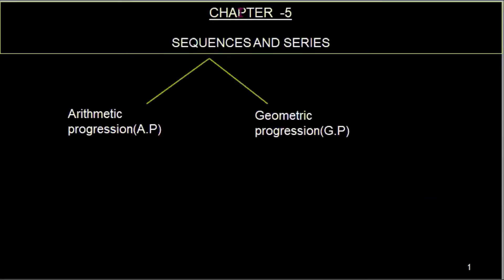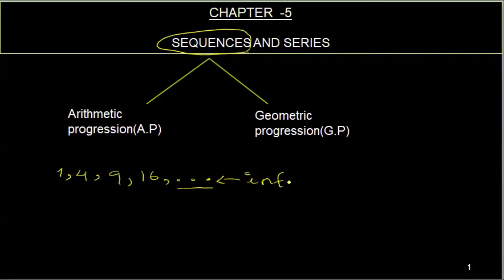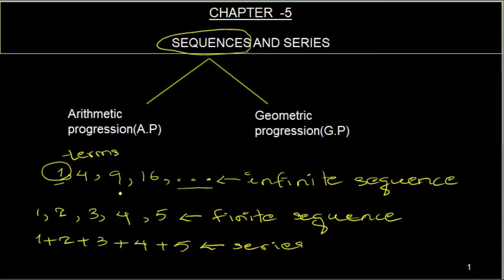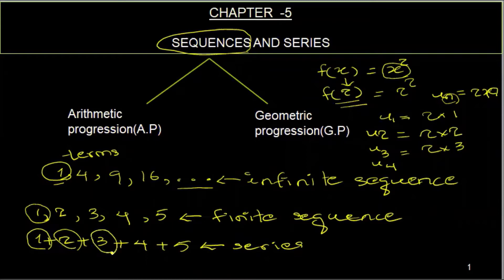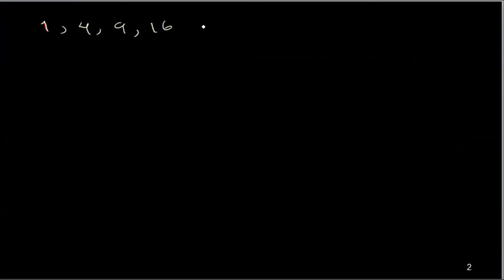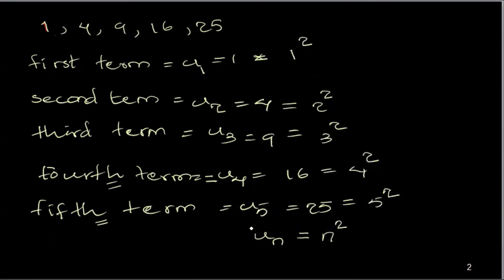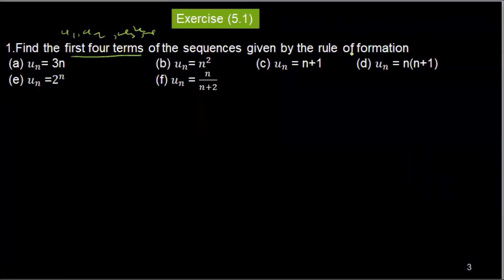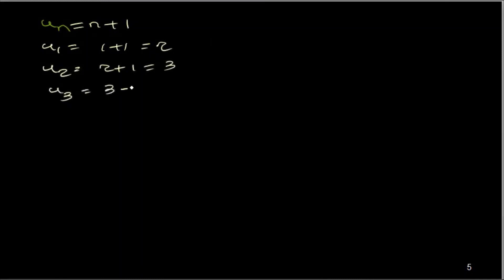Grade11 maths chapter-5,sequences and series,grade11 maths,grade11 maths old